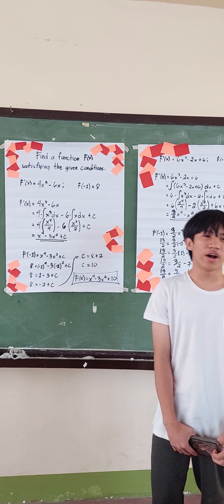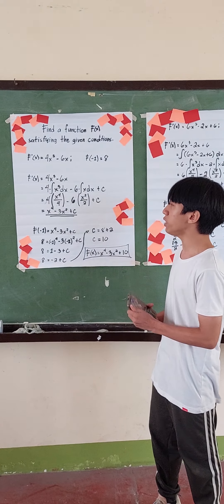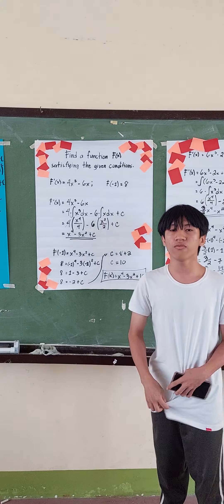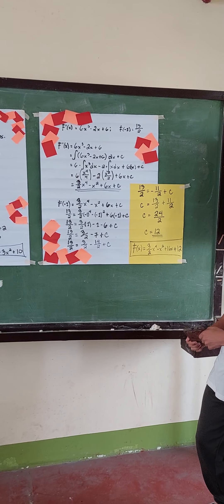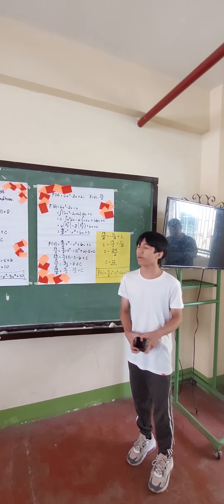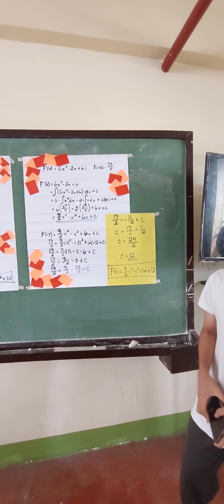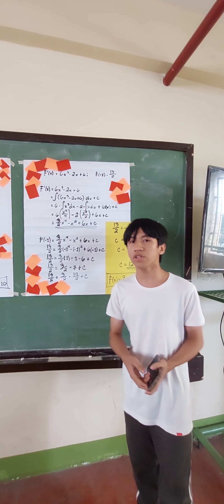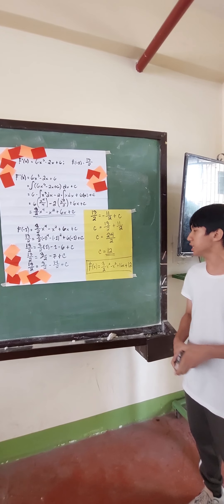Antiderivatives of Polynomial Functions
Basic Calculus